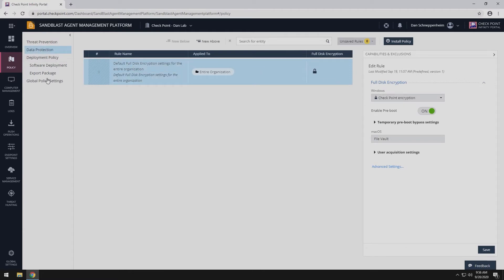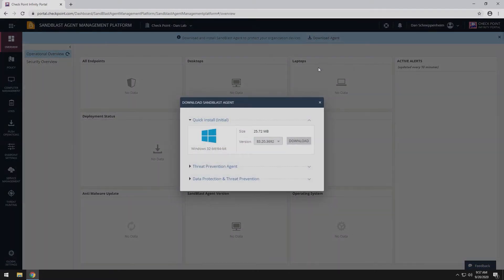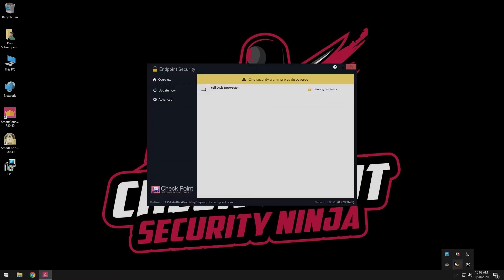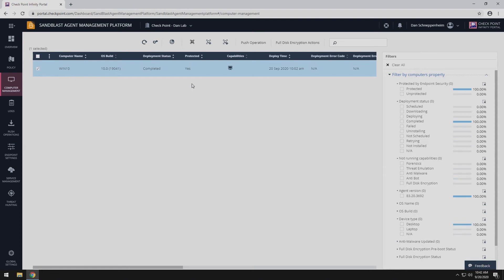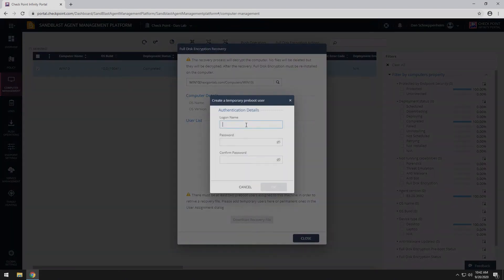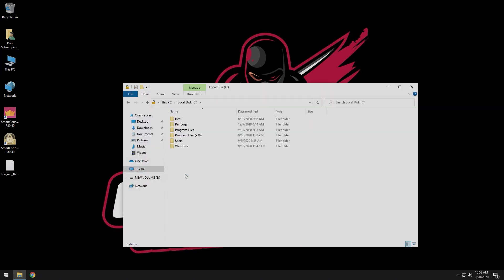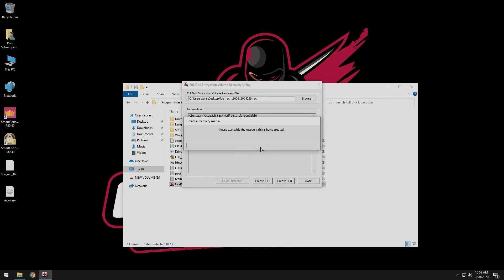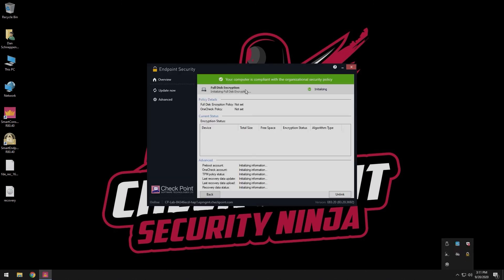SandBlast Agent Check Point Full Disk Encryption Deployment and Recovery from Cloud Management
In this video we are going to cover the deployment and recovery of Check Point Full Disk Encryption from the Sand Blast Agent Management Platform.